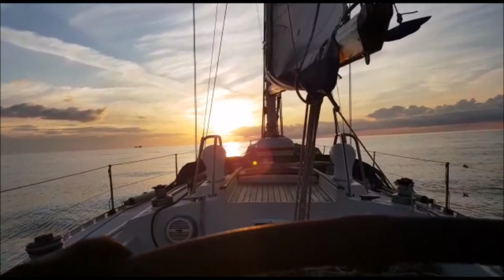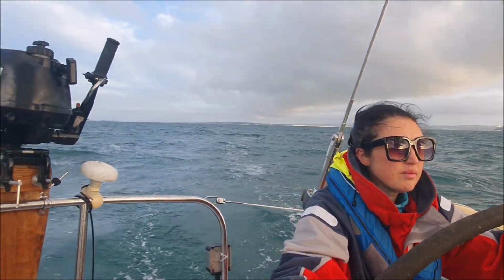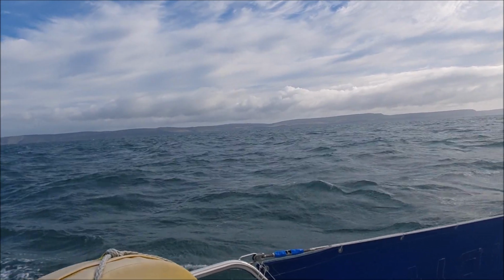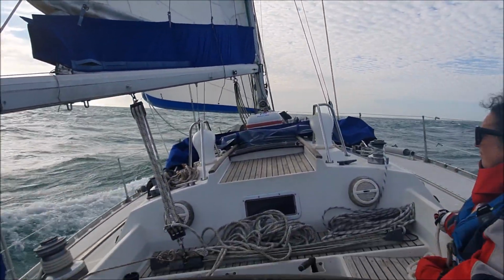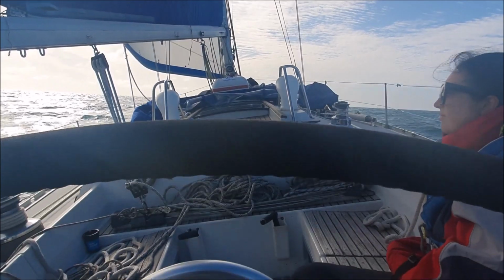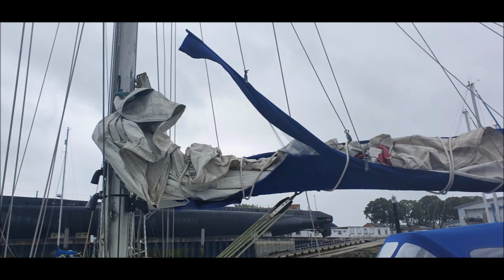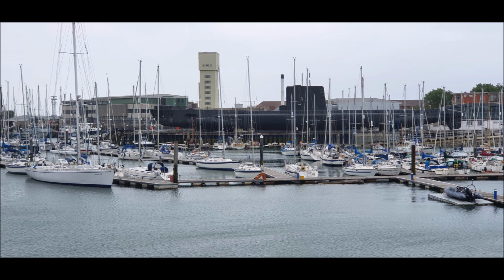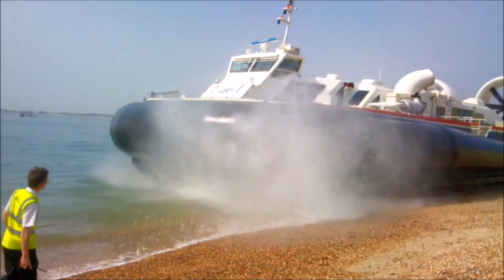Sailing around the Britain part 3, Portland to Portsmouth. Sailing Volupia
Hello everyone  welcome to a other part of sailing Volupia
in this video we  we sail from Portland to Portsmouth
ripping our stack pack  an  the uv strip on the fore sail.

visit the RNLI website and check out there stuff for sail and see the amazing stuff they do

its still in the old boats name cant change it

its a1986  Beneteau First 435

after a YouTube name change from Squires Lady  to  Sailing Volupia